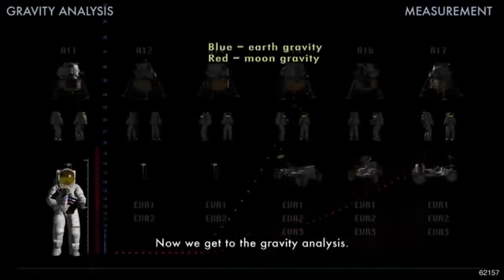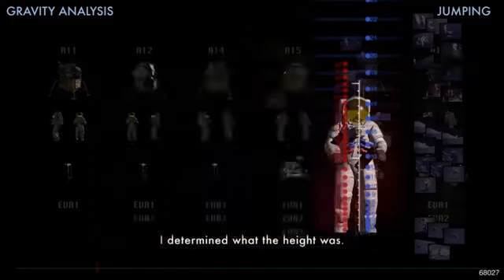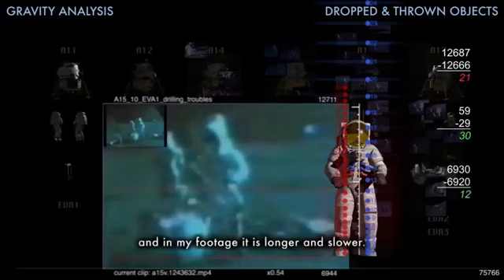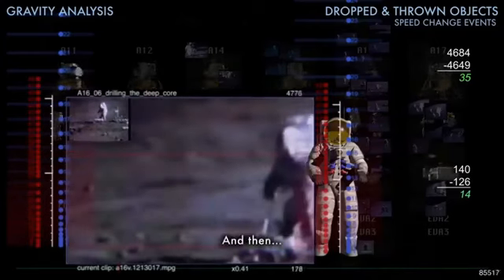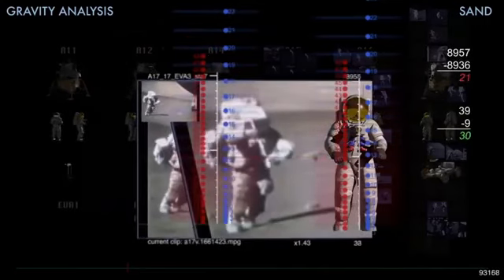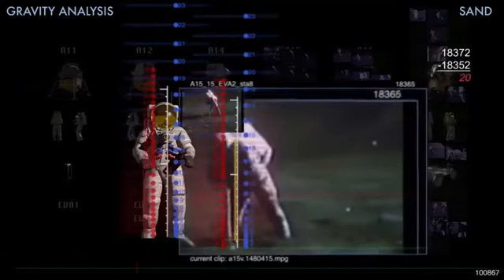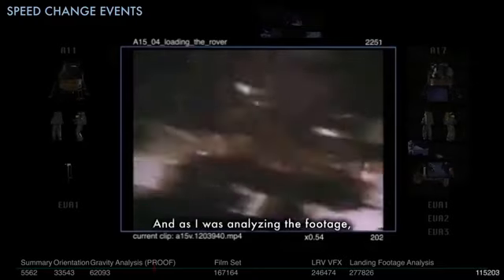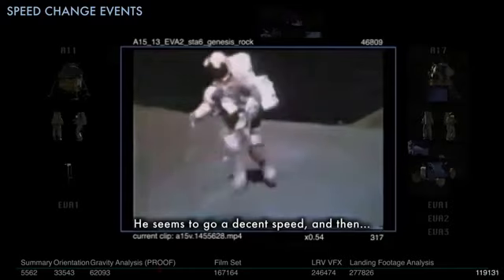Smoke and Mirrors Part 2